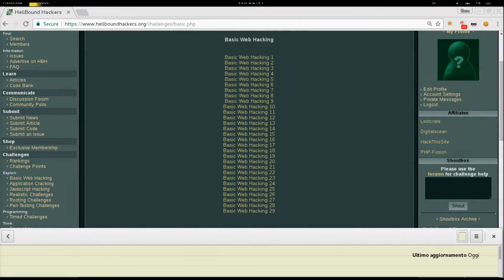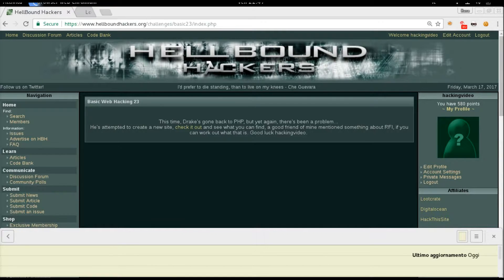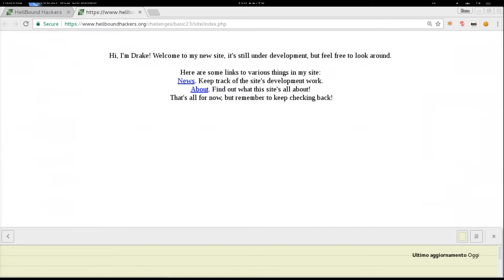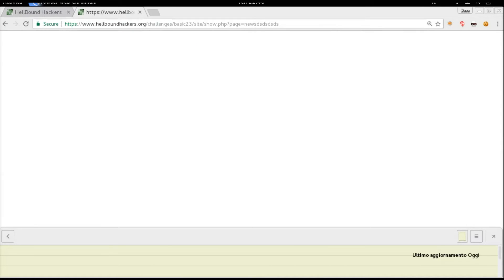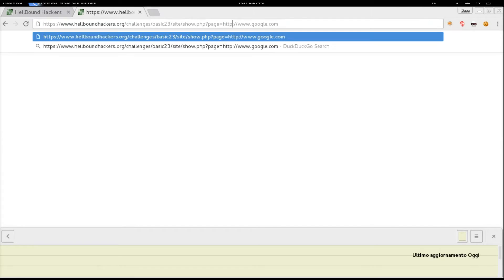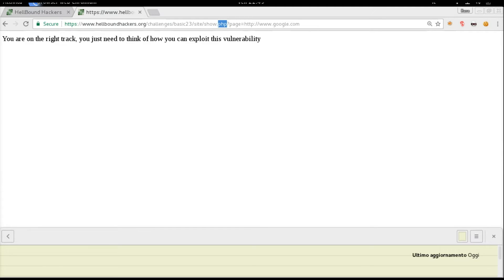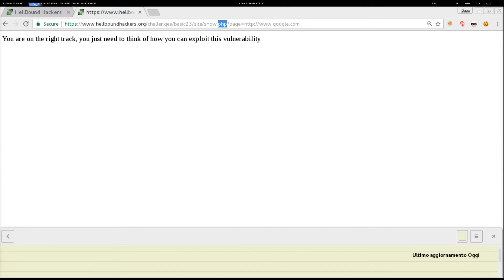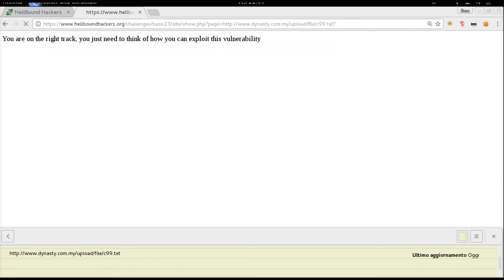Hellbound Hackers - Basic Web 23